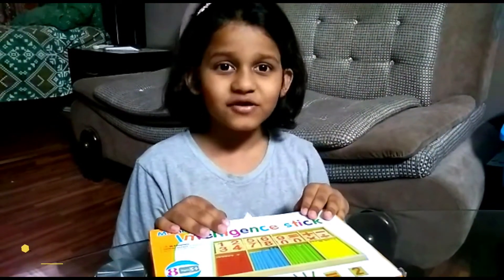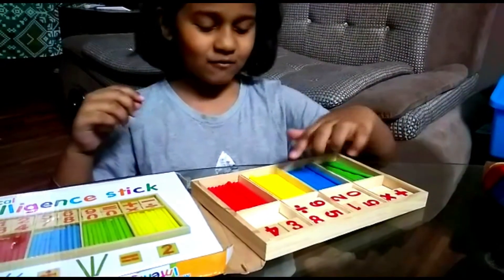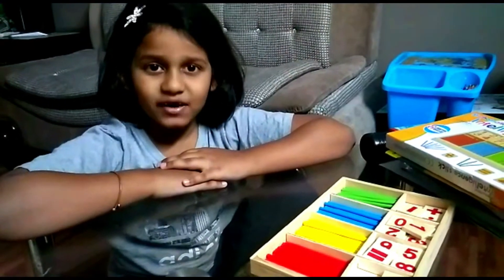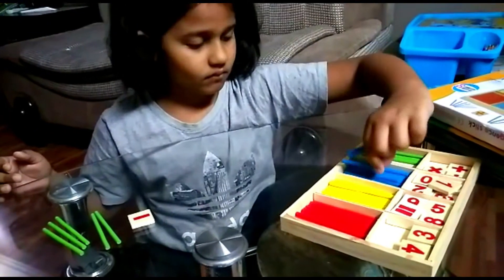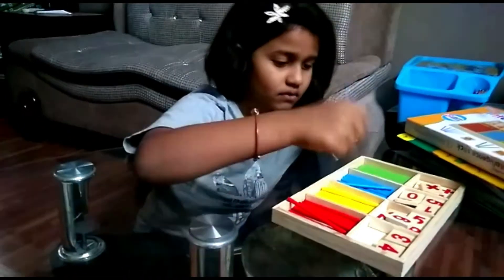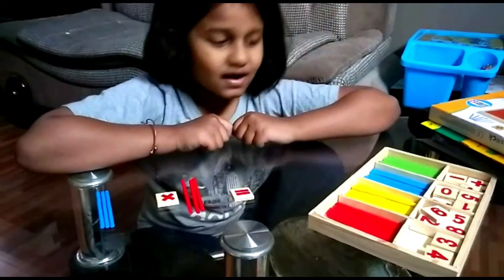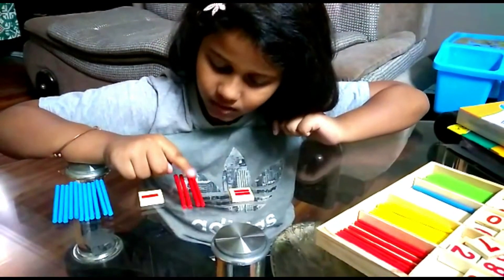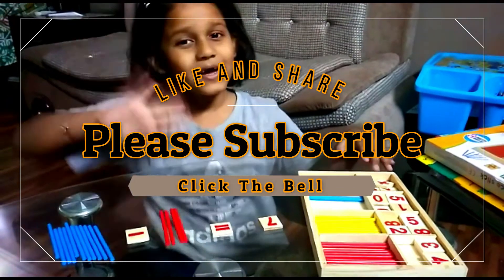Learn Maths With Intelligence Sticks | Basic Mathematics for Kids | Educational Video | Huda Ahmad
Today Huda will teach us how to use intelligence sticks to learn some basic mathematics.